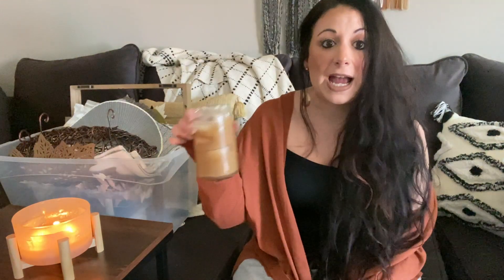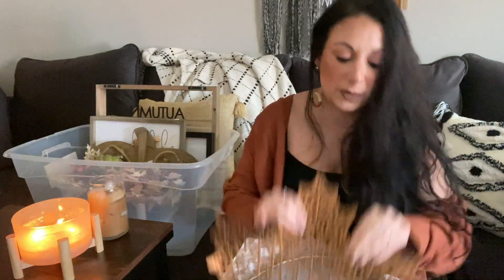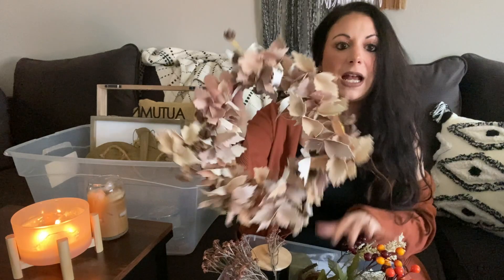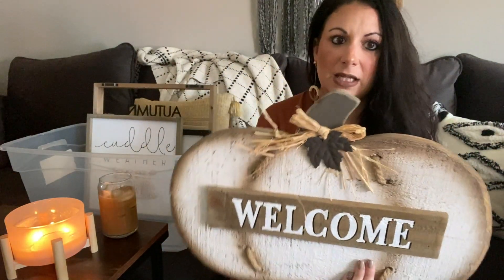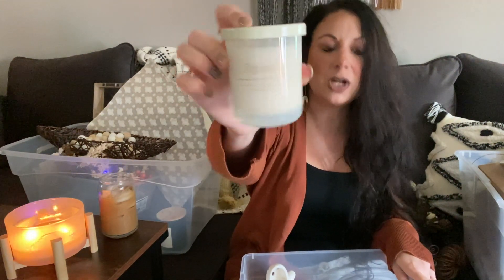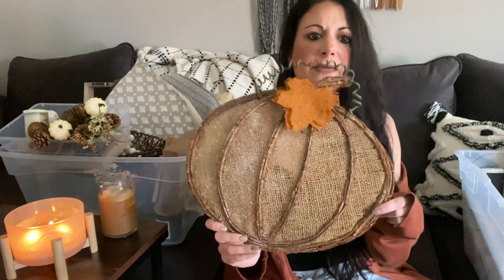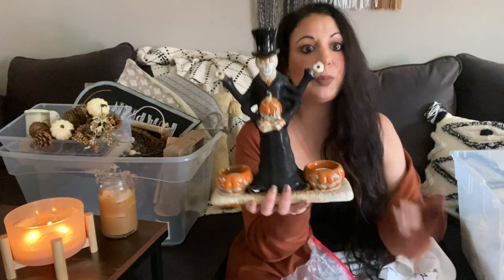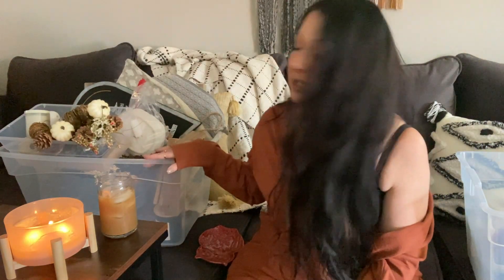FALL SO HARD SERIES | EPISODE 1: fall unboxing + sorting through last years inventory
I cannot even begin to explain how excited I am to finally start my first ever "fall so hard" series on my channel! Aghhhh ... I have so many video ideas for this series buuuut first ... lets start with sorting through last years stuff.

Also, I left out 3 more bags of decor that was hiding in my storage closet that I found after this video. Most of it was abundant amounts of pumpkins (all sizes) and some fall stems. All the exciting stuff was included in this video though so no worries!

I hope you guys enjoy Episode 1! Episode 2 will be even more exciting (I feel like I will be saying this every video for this series)